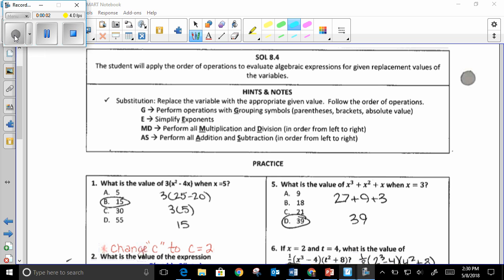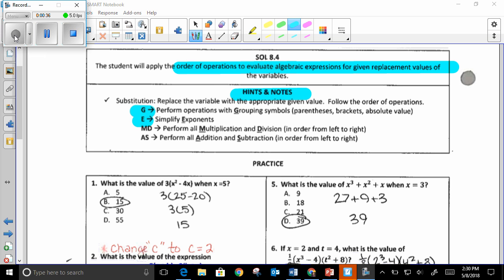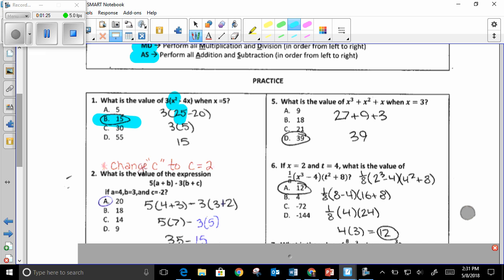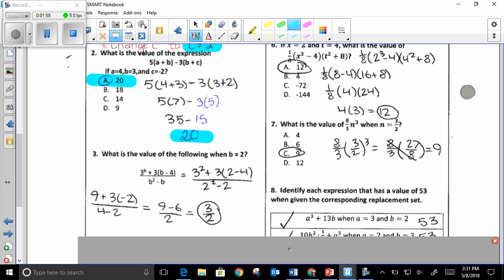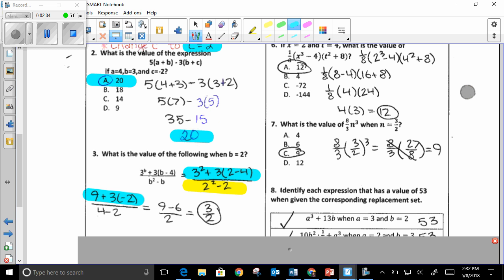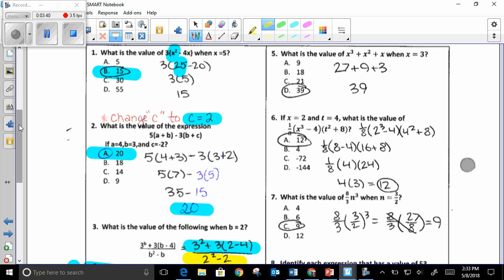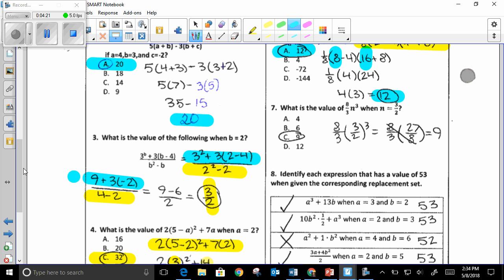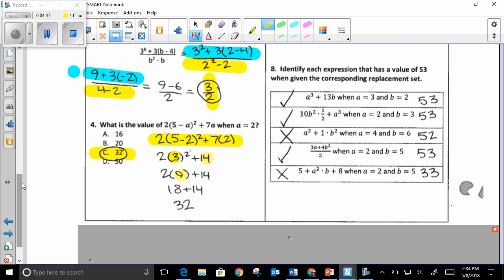Math SOL 8.4 Video